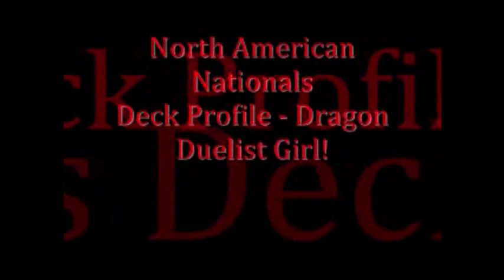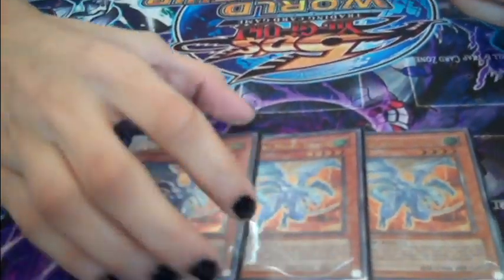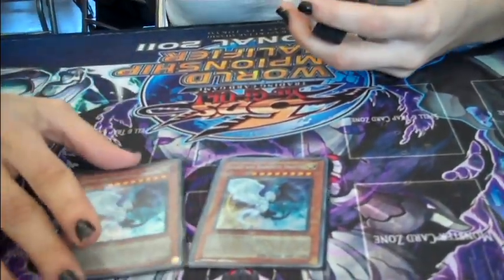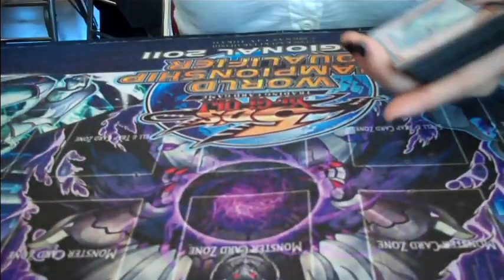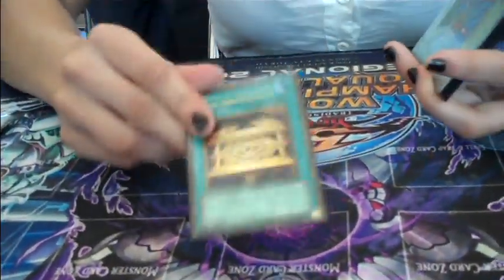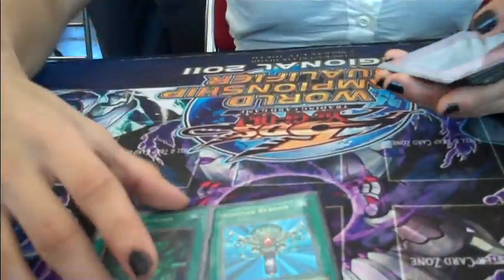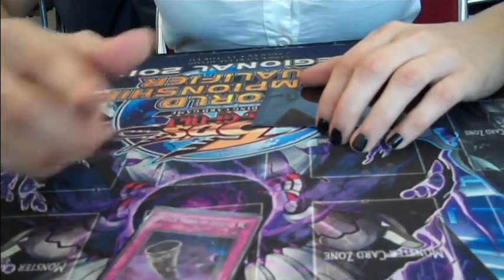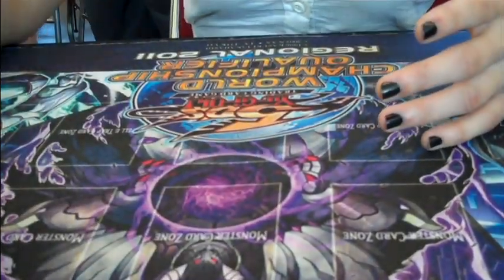North American Nationals WCQ - Deck Profile w/ Dragon Duelist Girl!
was walking around Day 1 of nationals and saw DragonDuelistGirl thought it was the perfect chance to do a vid so i asked, shes very nice as well!